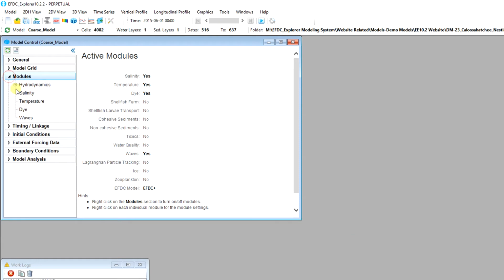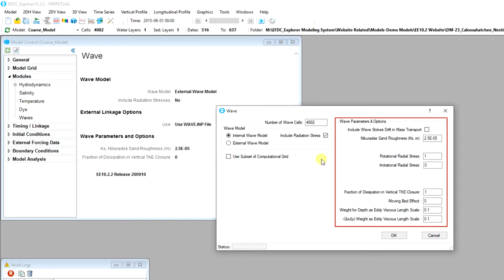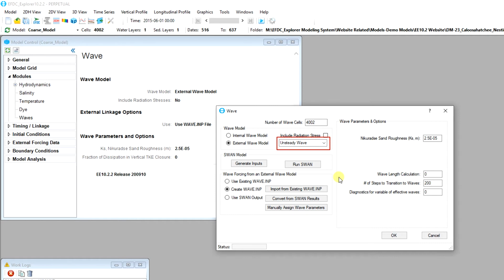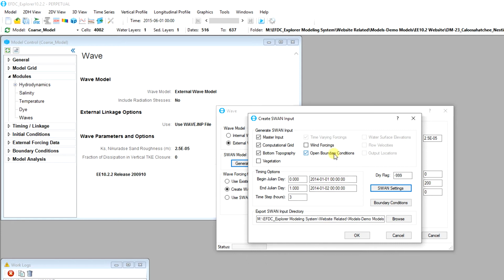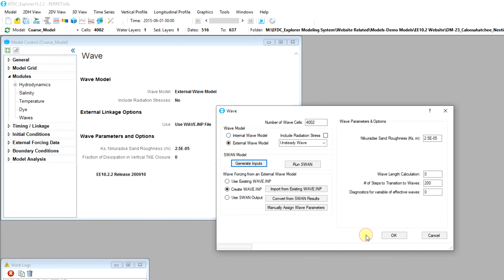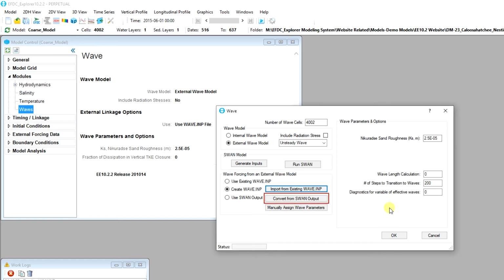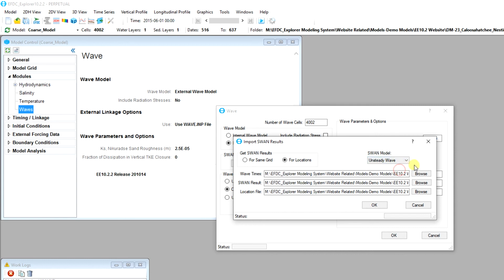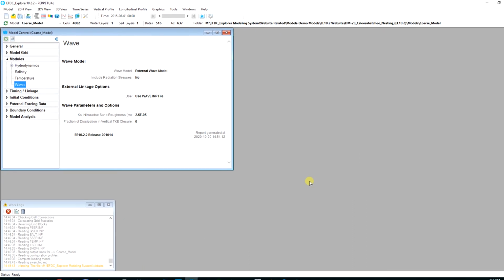EEMS 240: Wave Module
This is EEMS 240 in the EEMS 200 Course. In this video, we demonstrate the graphical features available in EFDC Explorer to setup and configure the Wave Module.

Timestamps:
3:12 - Wave Module: External Wave Model

-EEMS Team